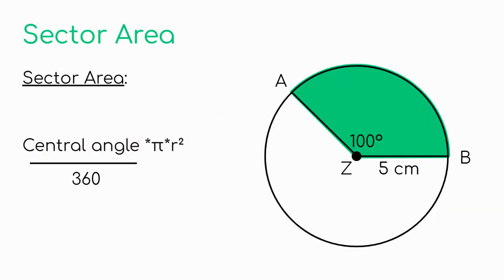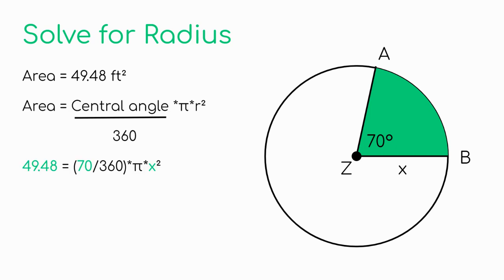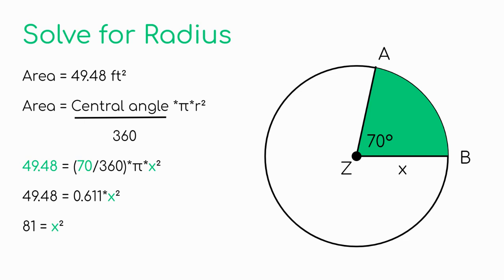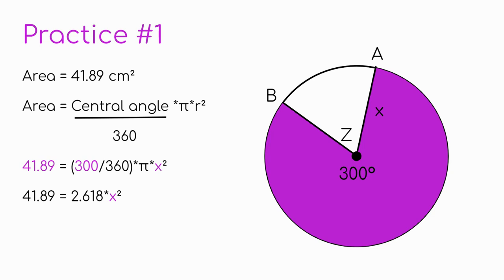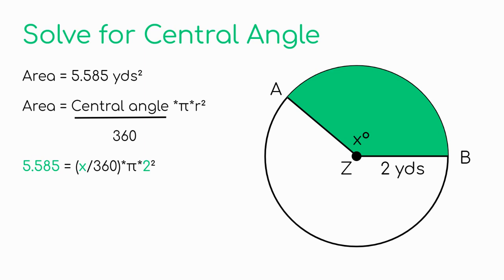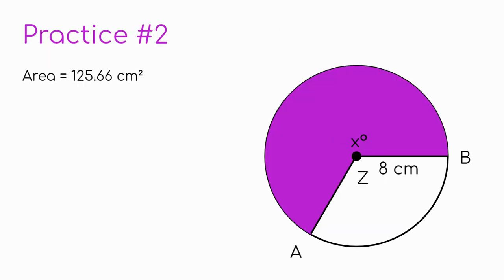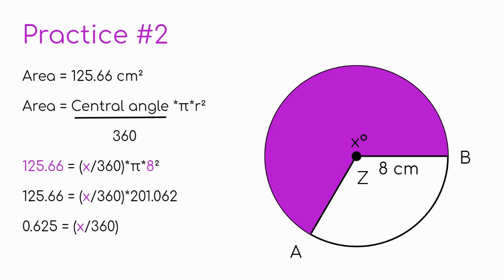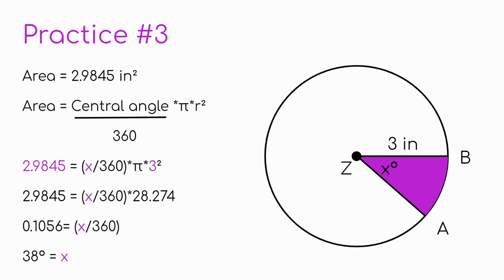Sector Area (day 2)